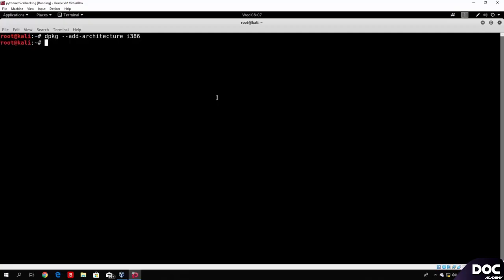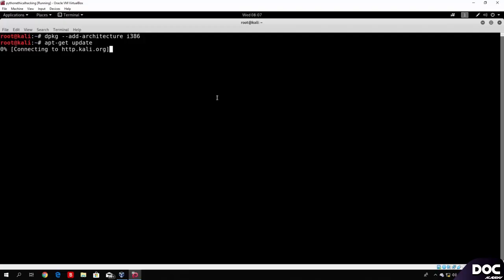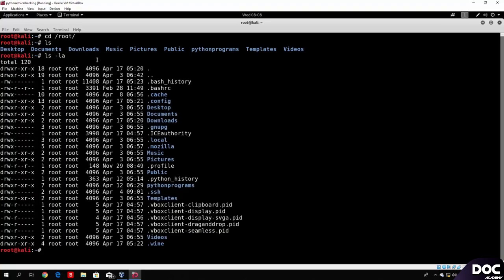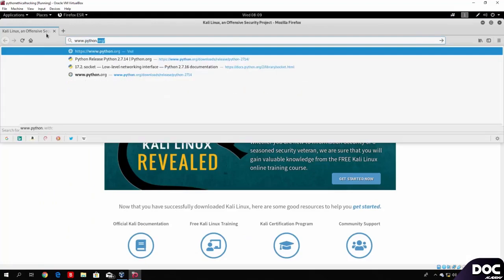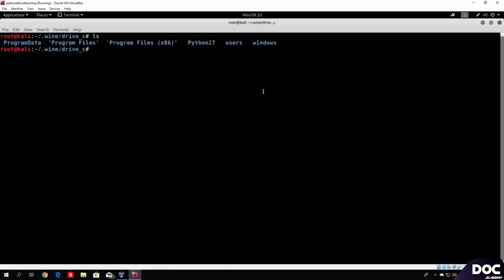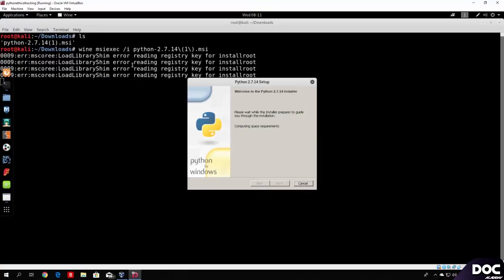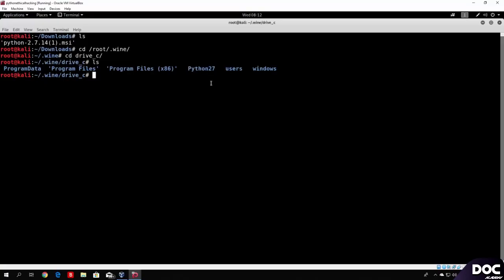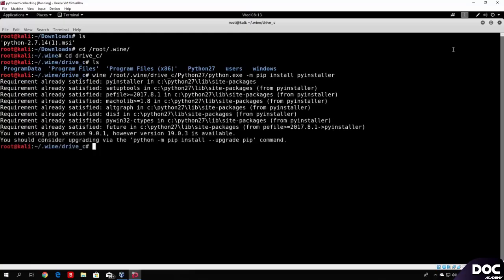Wine and Pyinstaller installation